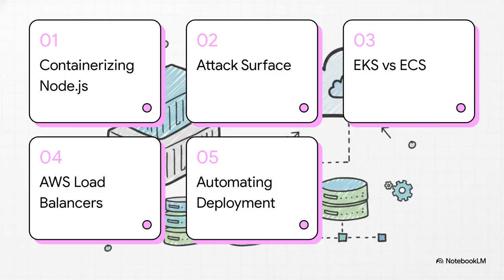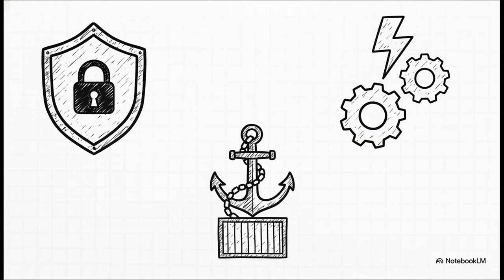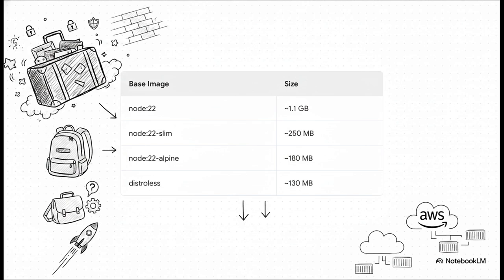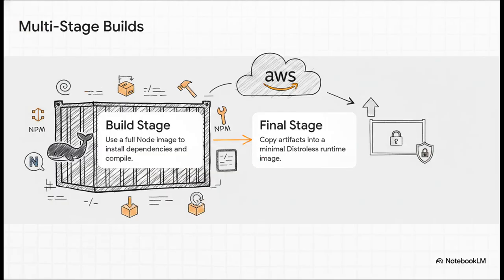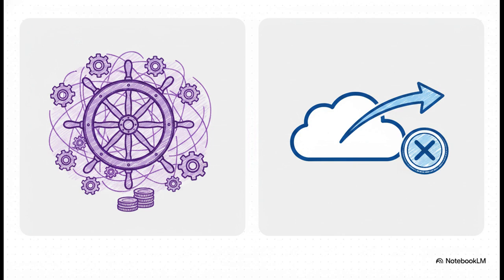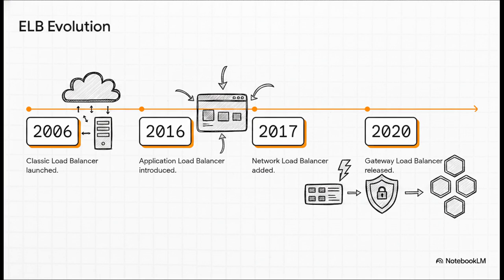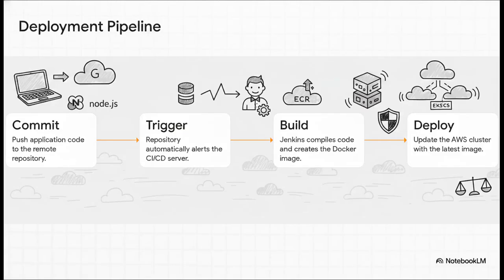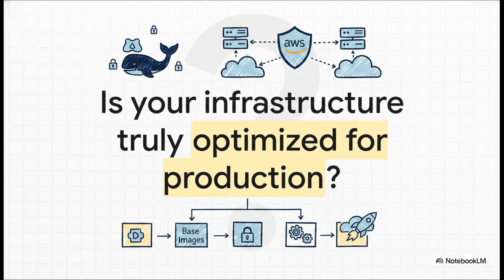Code to Cloud Journey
Dockerize Your Node.js App and Deploy to AWS ECS/EKS.